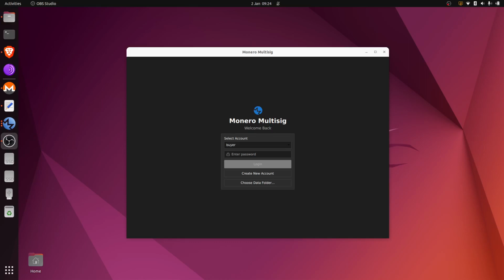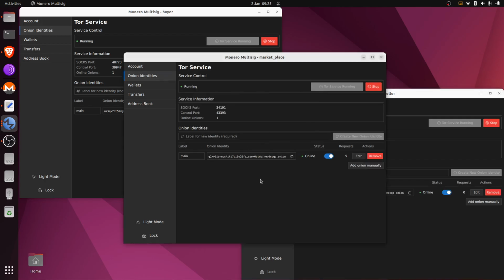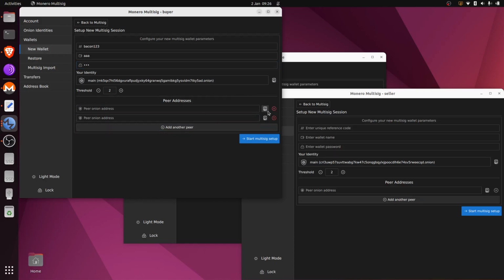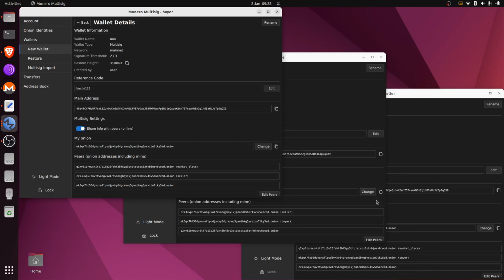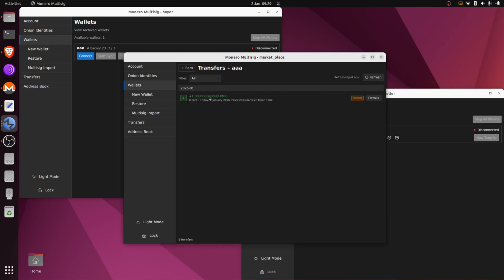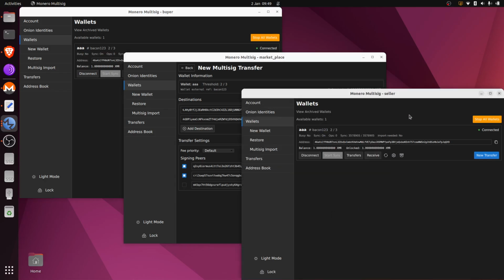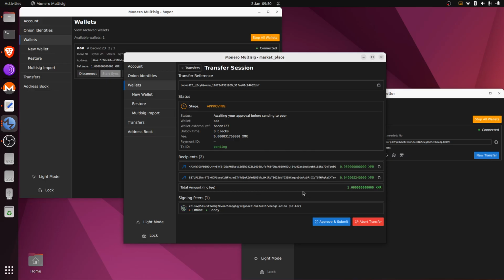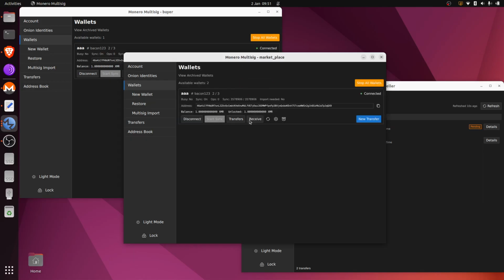Monero Multisig Short Tutorial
Covers multisig wallet creation and a simple multisig transfer.